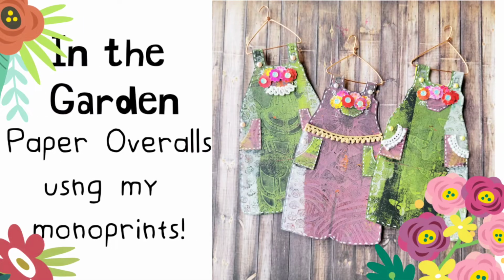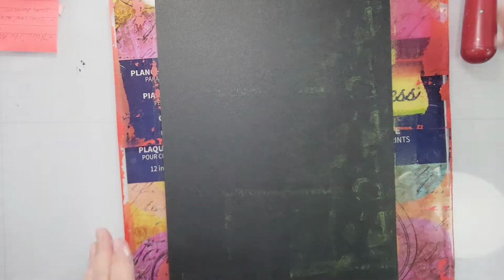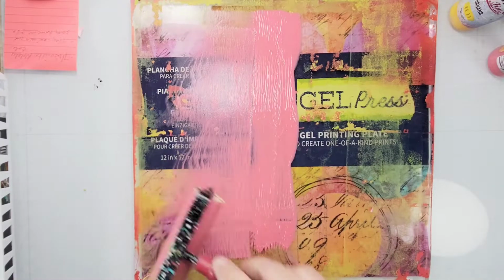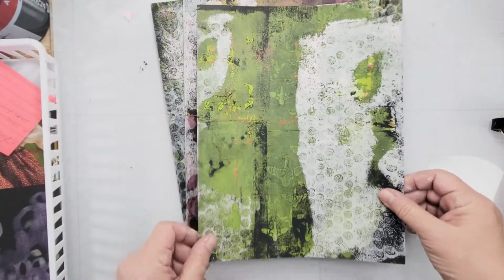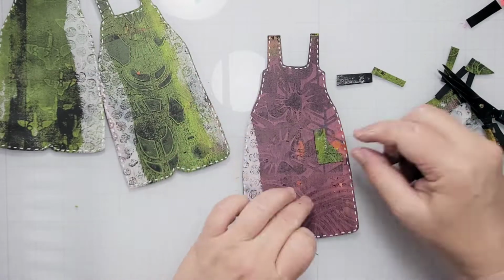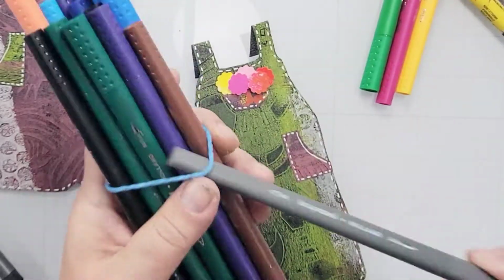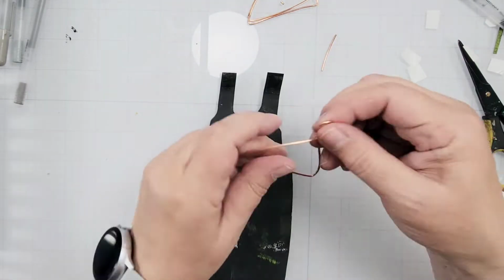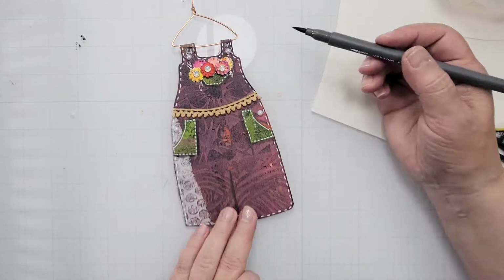Paper Overalls using my Monoprints!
Gel Press Plate 12 x 12 Plate
Paper Artsy Paints
Black Cardstock
Bubble Wrap
Gelly Roll
Glue Stick
Wire
Paper Flowers/trim
Dimensional adhesive dots
Crystal/pearl stickers
Bruynzeel Markers